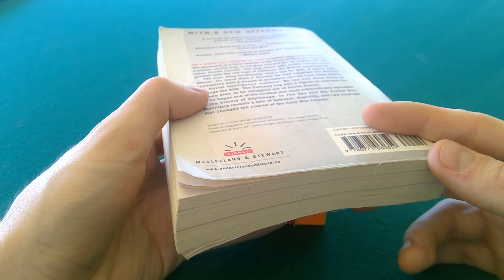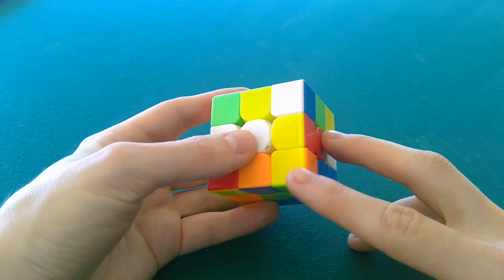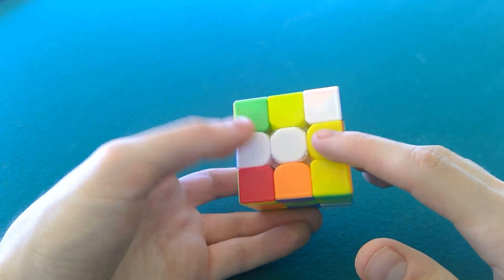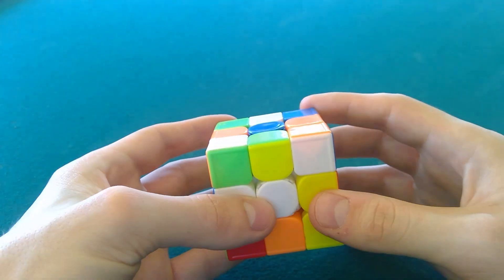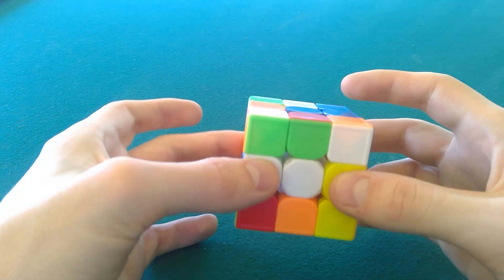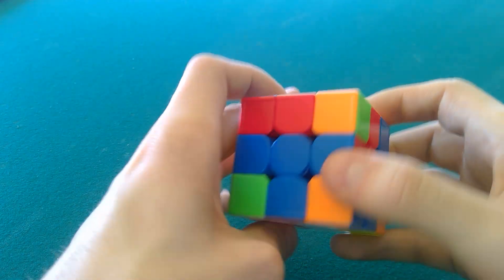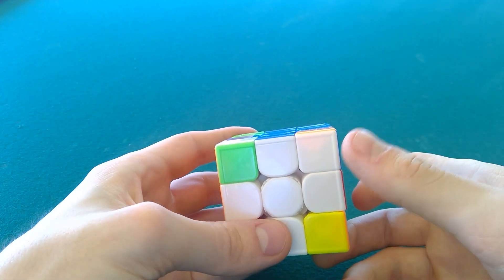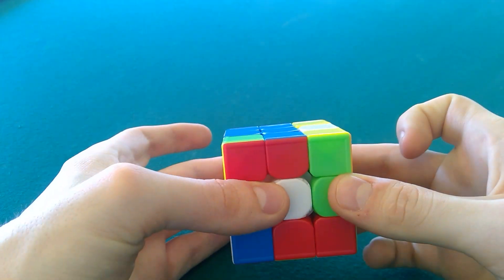Daily 3BLD Example Solve: Edge Comm Cycle Breaks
The alg for that little two swap flipped thing at the end of edges is R' U' R' E R U R E', I was just totally blanking for a sec. Just a cancellation of UF-FL-FR and UF-BR-RF. The grip is the main reason I would choose those two comms, the cancellation of the moves doesn't make a huge difference because the comms on their own are so fast already.

B2 L B' D' L' F' U' R F R2 F U2 L2 D2 F2 D2 F' U2 R2 U2 Rw' Uw